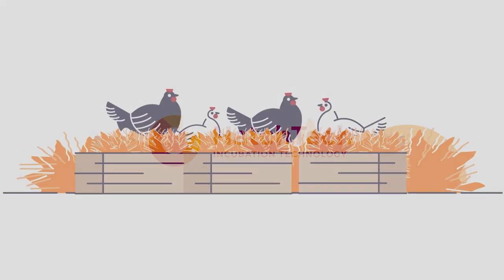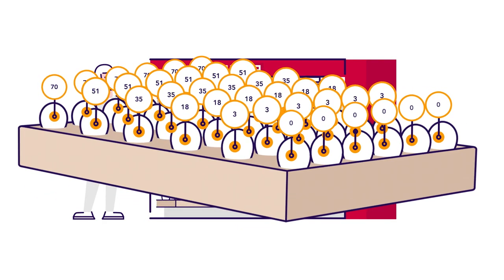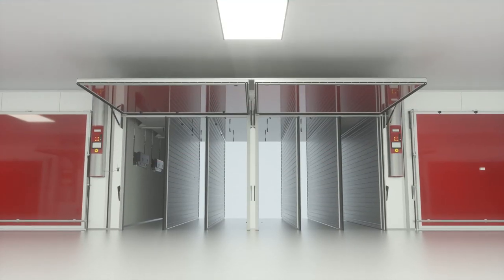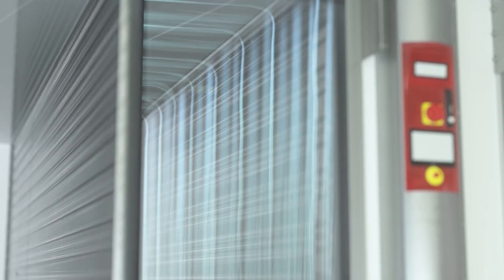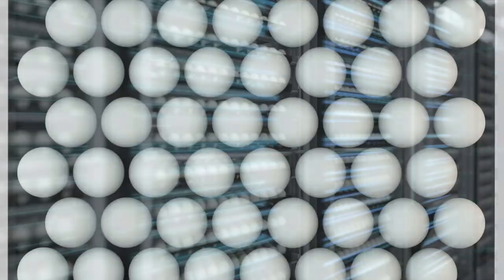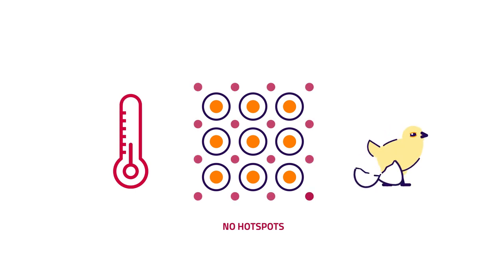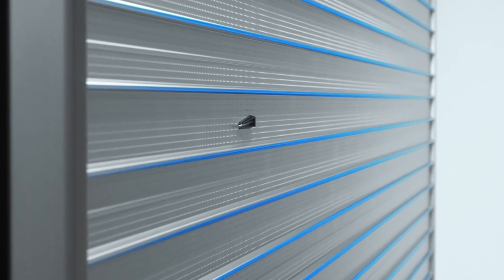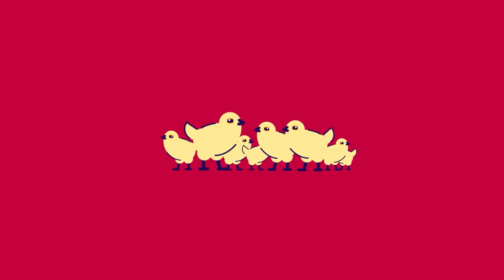HatchTech Unique Laminar Airflow inside Microclimer Setters and Hatchers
With modern hatching methods, the challenge lies in achieving exactly the same environmental conditions for each and every embryo, and the main objective is to maintain a consistent embryo temperature from start to hatch.

Instead of moving air around with large fans, HatchTech uses unique ‘forced laminar airflow’ technology. We’ve created microclimates by dividing the incubator into six sections using radiators that contain small openings for air to move through.

Our precise temperature control functionality translates into chick quality that is not only outstanding, but also highly uniform – delivering superior long-term results for hatcheries and other poultry producers.

Full Version